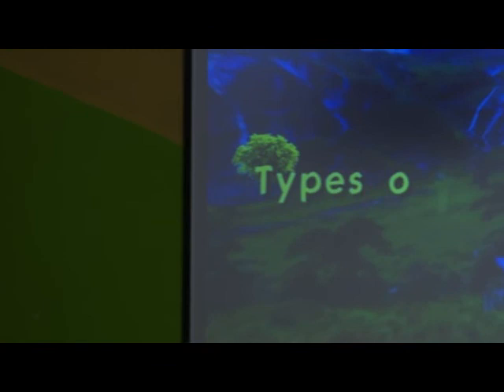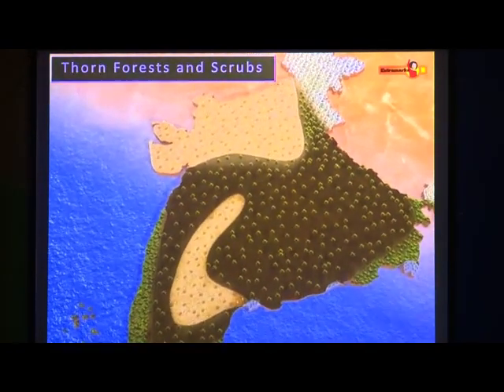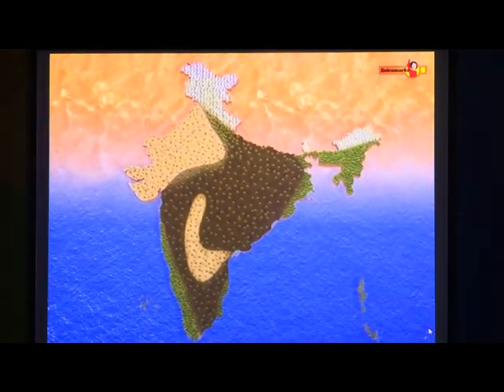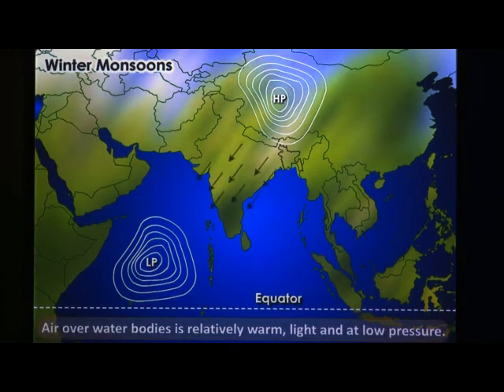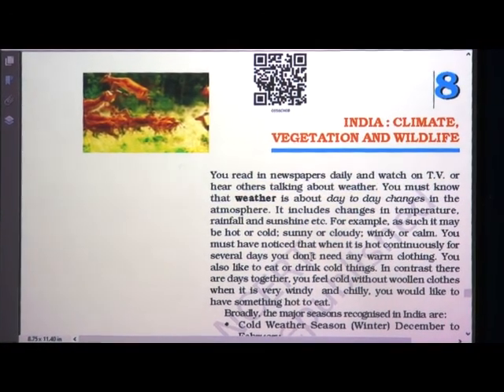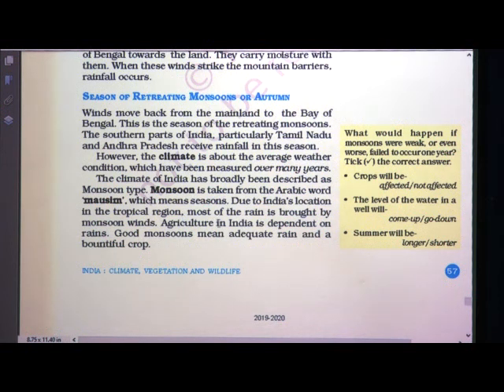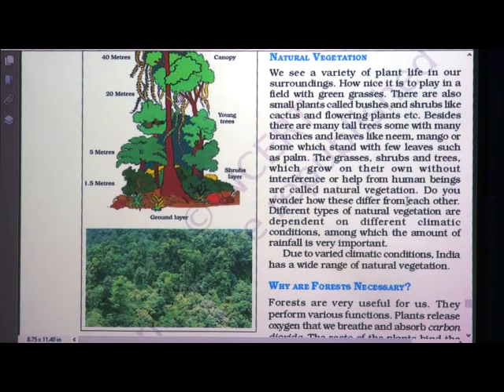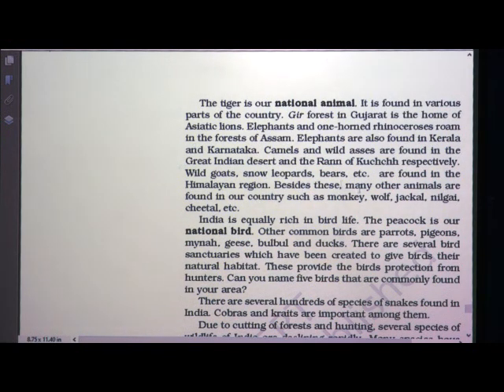6 EPISODE 46 L 8 India Chimate Climate Vegetation &